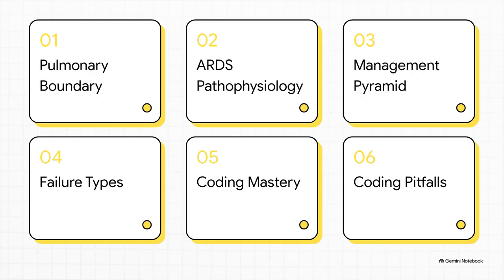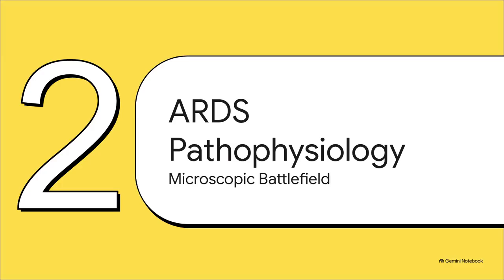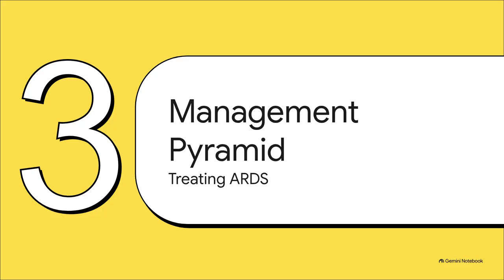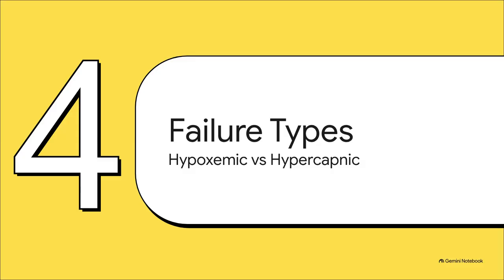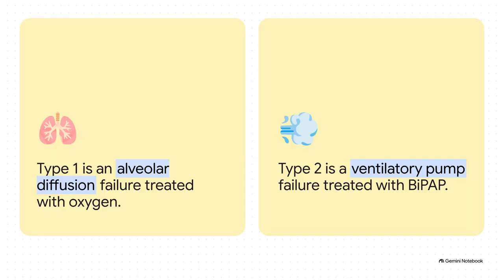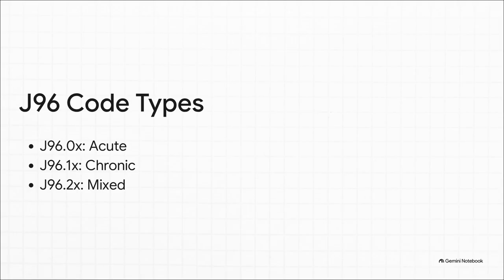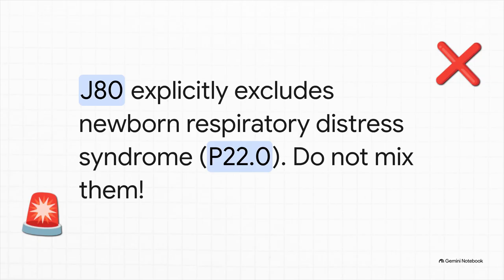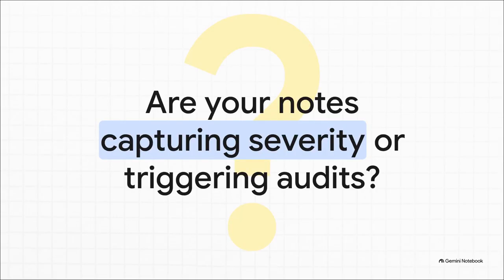Part 5: Acute Respiratory Distress Syndrome (ARDS) & Respiratory Failure:Ventilator & J80/J96 Coding